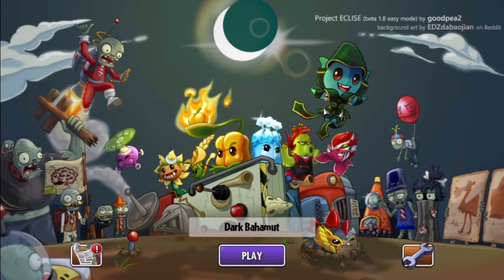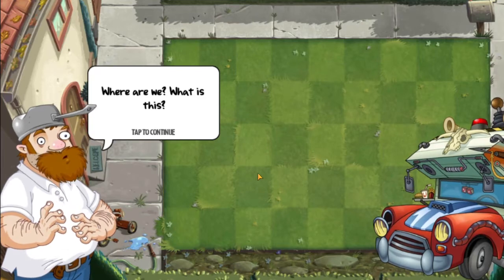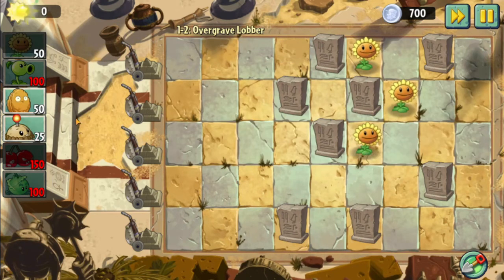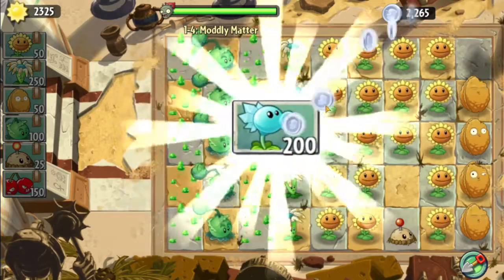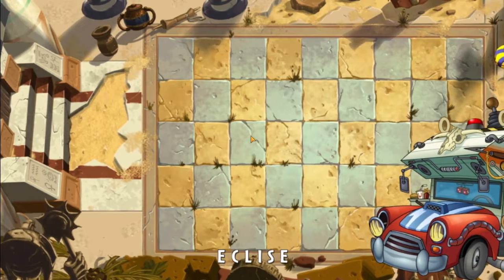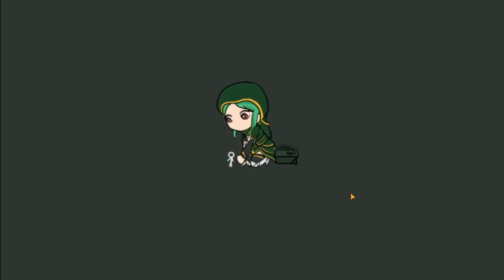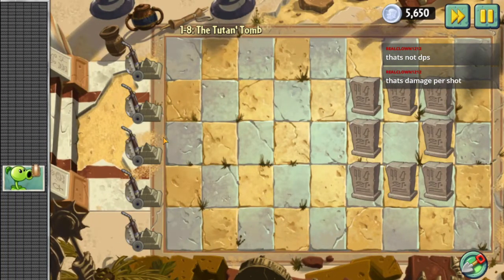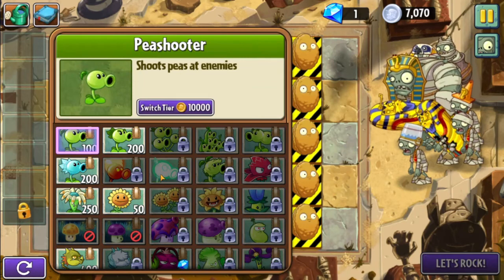Plants vs Zombies 2: Eclise 1.8 [#1.1 | EASY MODE | Tutorial & Ancient Egypt]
Since my HDD failed, no more Vampires Dawn 2 (until either it's remaster gets released or if I managed to come back to it before VD3's release).
This also included my previous progress in this.
But since this is easy mode, it should be getting somewhat better for me (and the progress should be getting faster as well)

0:00 Intro
9:31 0-4
13:18 S-0
18:48 1-1
24:30 1-2
28:54 1-3
35:13 1-4
40:59 1-5
47:49 S-1
58:59 1-6
1:04:44 1-7
1:13:54 1-8
1:20:57 1-9
1:27:01 1-10

This was from a stream I did on the 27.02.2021 (DD.MM.YYYY)

Since this was all casual and in fun, the quality is the way you see here. The same goes for the Twitch Chat (since I barely started doing this). It might not even be something for you (or me) as I am just trying this out. So, Tips and advice are still appreciated.